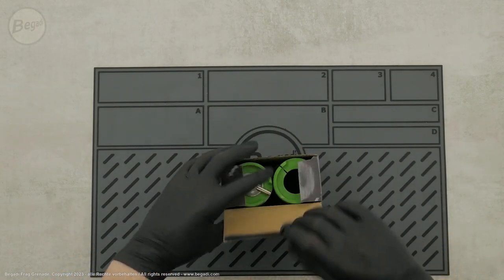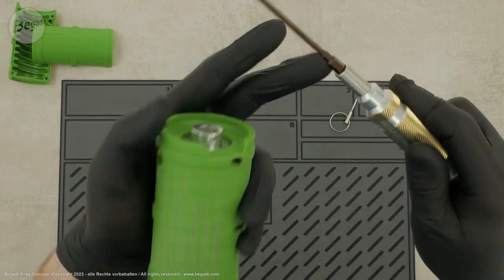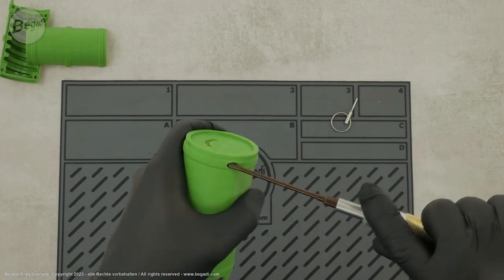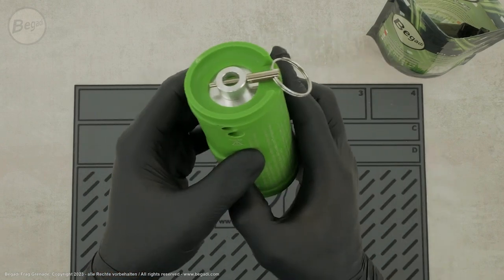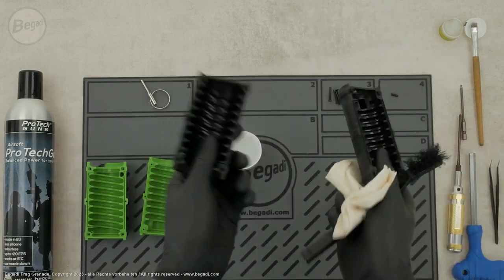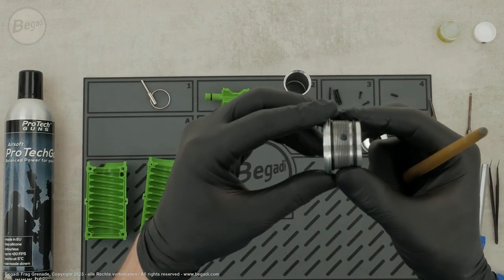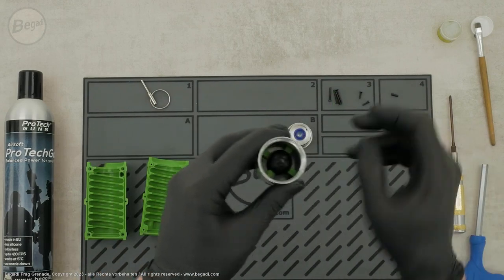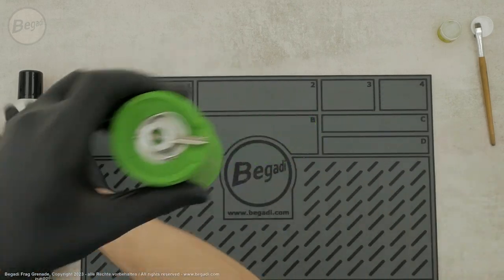Begadi Gas Frag Grenade - Maintenance, Care and Configuration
Everything you need to know about maintenance, care and configuration of the Begadi Gas Frag Grenade!
(Voice and Text are AI Translated)

Contents:
00:13 Unboxing and variants
01:08 change of hull
03:06 Filling and arming
04:18 Disassembly & cleaning